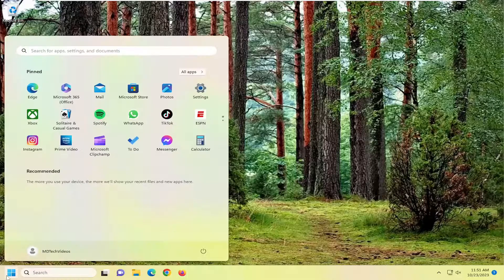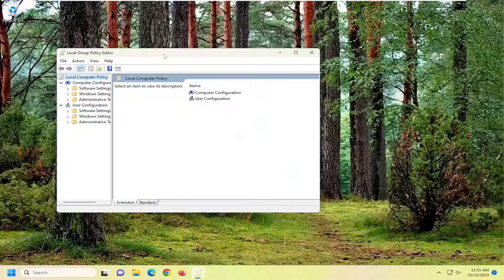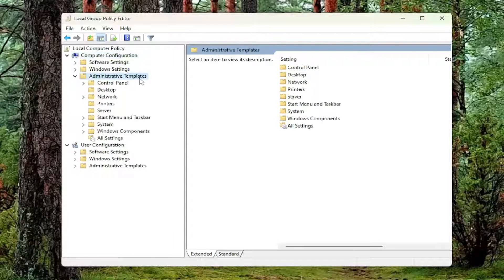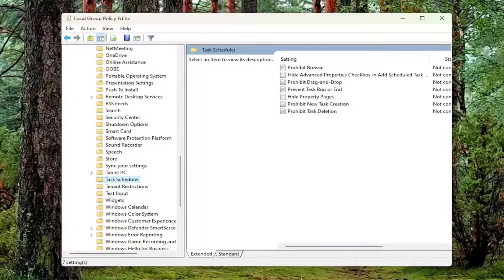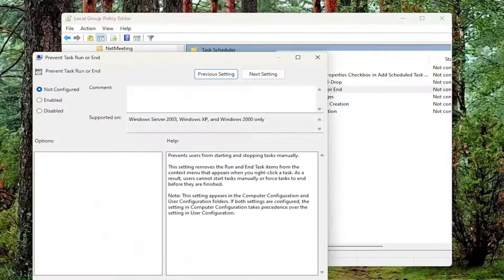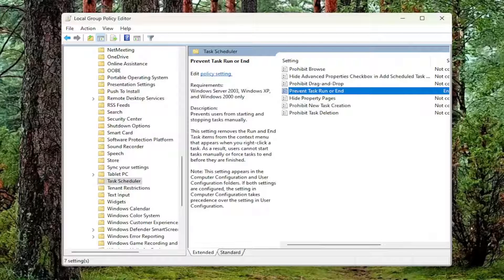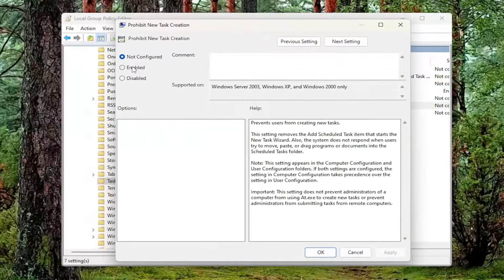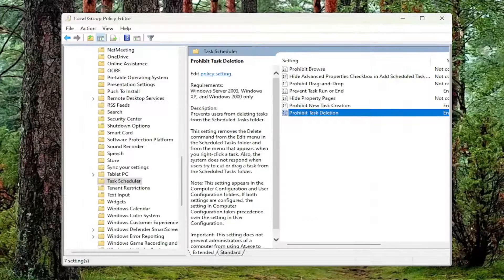Prevent Others From Creating Tasks in Task Scheduler in Windows 11/10 [Guide]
You can easily automate tasks on your Windows device using the Task Scheduler. However, it’s irritating when others make changes to the Task Scheduler without your permission.

To resolve this issue, we’ll show you how to prevent others from creating, deleting, running, or stopping tasks in the Task Scheduler.

Issues addressed in this tutorial:
prevent others from creating tasks in task scheduler

In Windows OS, the Task Scheduler enables you to automatically create or perform routine tasks on a chosen computer by monitoring criteria you have set (referred to as triggers) and then executing the tasks when those criteria are met. In this post, we provide instructions on the methods how to prevent other users from creating, deleting, or running Tasks in Task Scheduler.